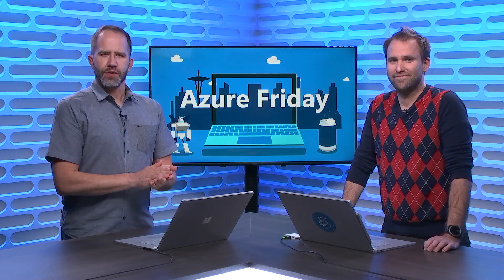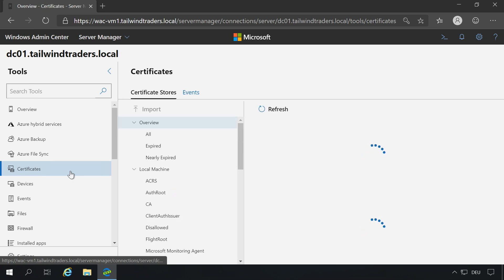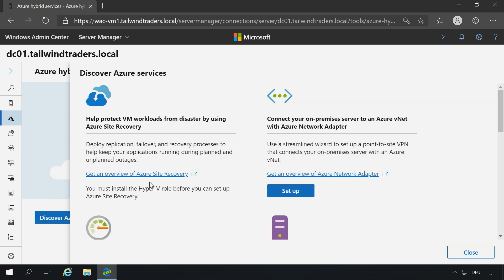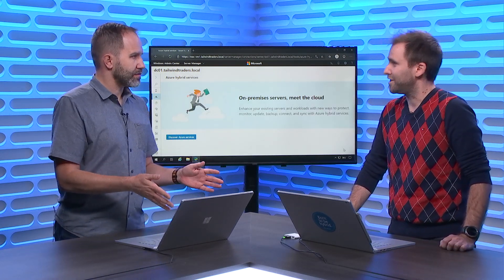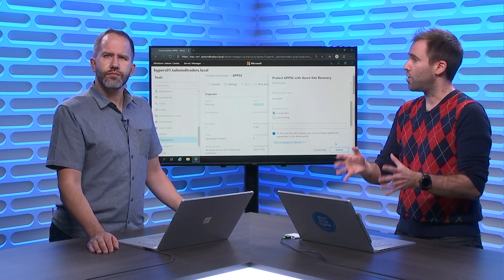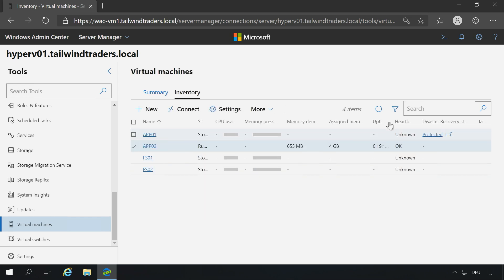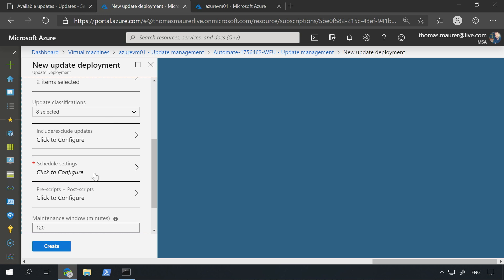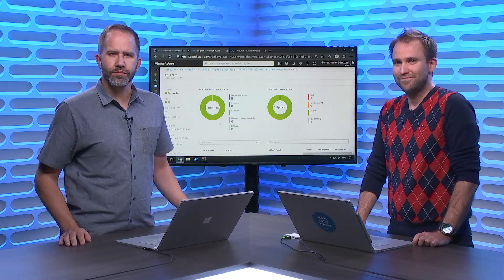How to connect Windows Server to Azure hybrid services using Windows Admin Center | Azure Friday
Thomas Maurer joins Scott Hanselman to show how you can connect your Windows Servers on-premises to Azure hybrid services like Azure Site Recovery to protect your virtual machines or Azure Update Management to keep your servers up to date.

1:28 - Demo

How to configure Azure Hybrid Services in Windows Admin Center